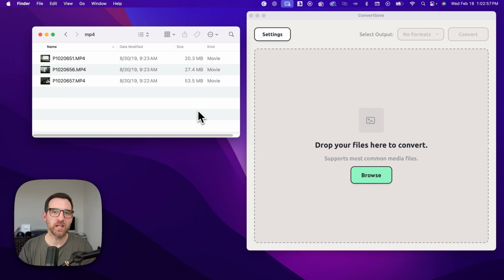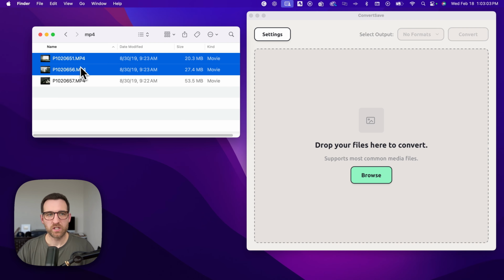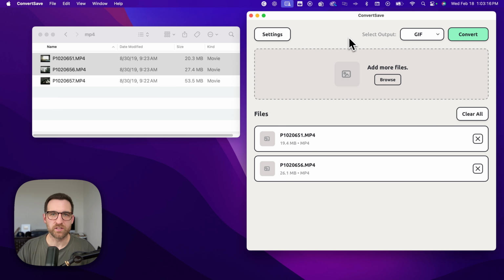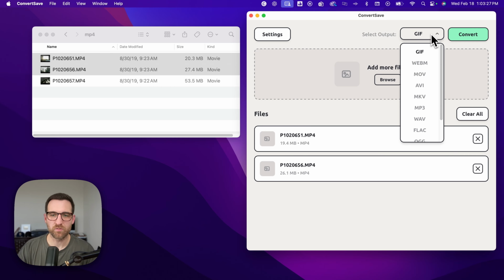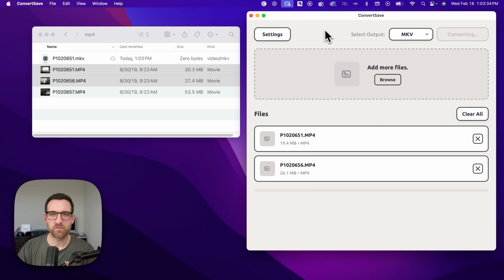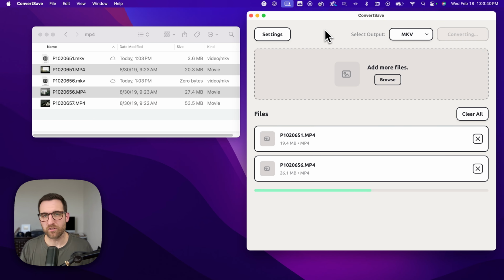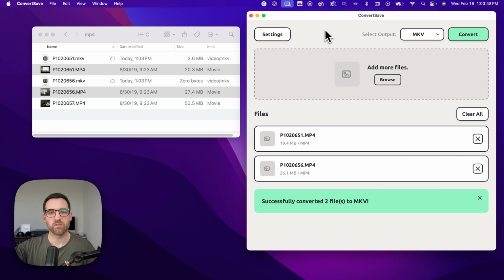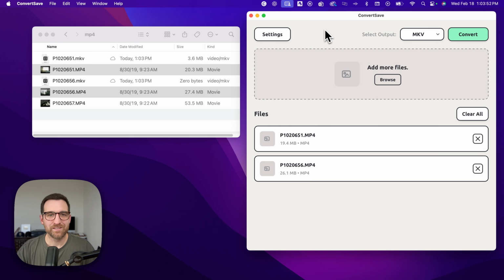How to Convert to MKV for Free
In this tutorial, learn how to convert to MKV for free on Windows and Mac. This guide shows how to use ConvertSave to convert videos into MKV format locally so you can store high-quality video with multiple audio tracks and subtitles without using sketchy websites.